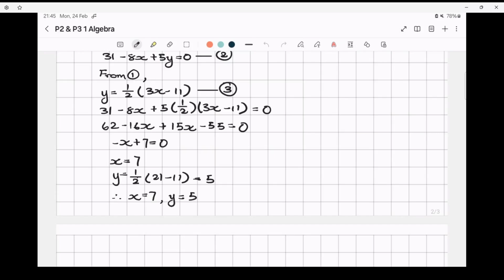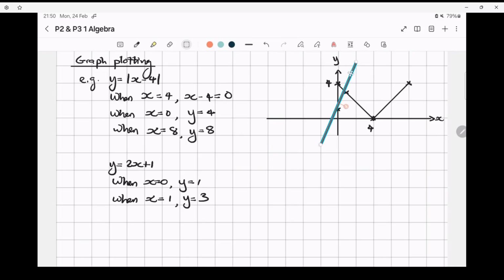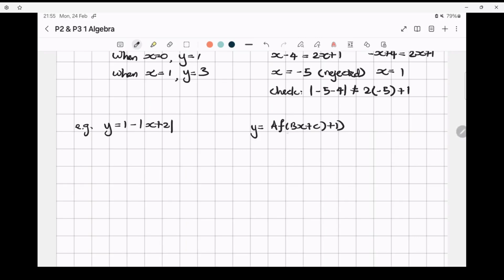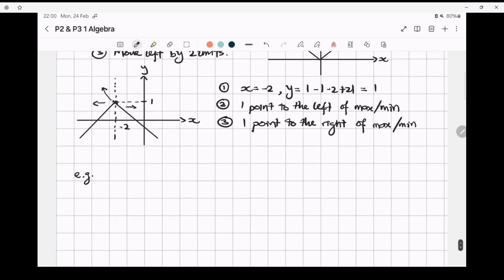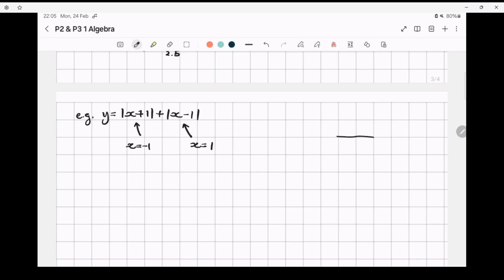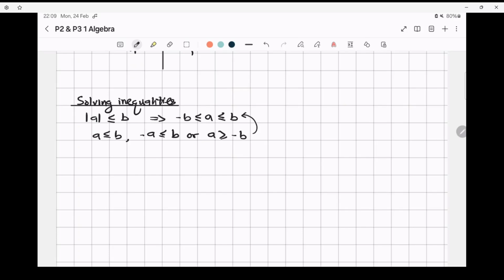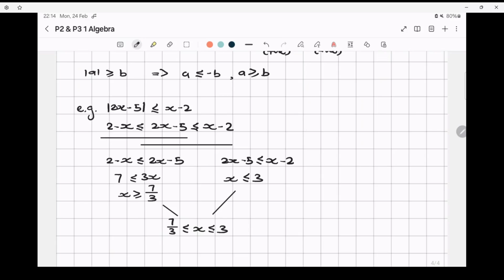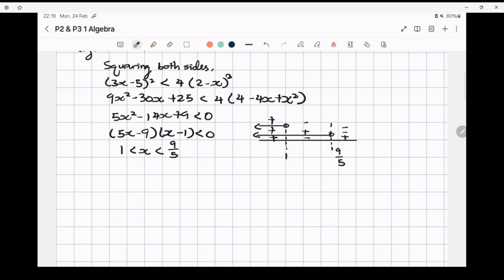A-Level Mathematics, P2 & P3 Chapter 1: Algebra (Part 2)